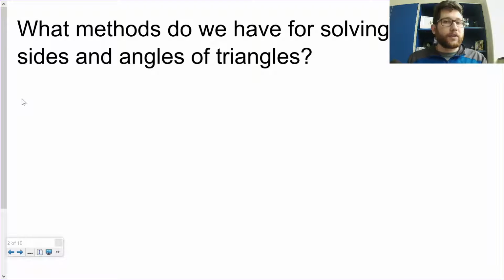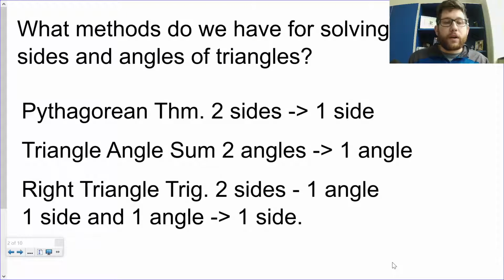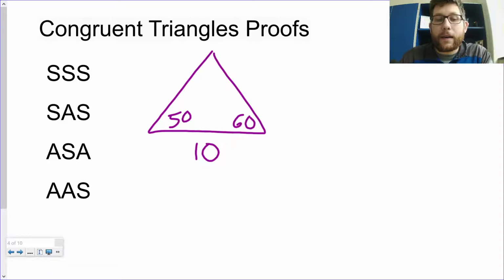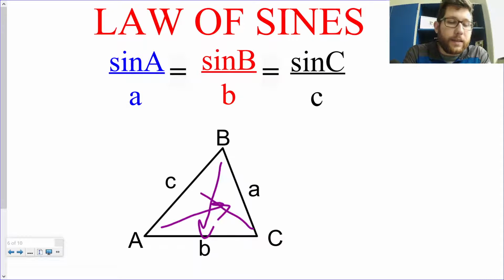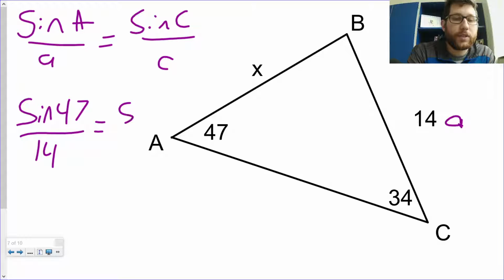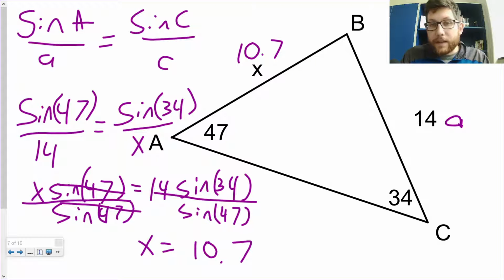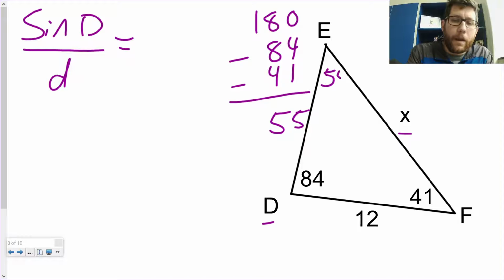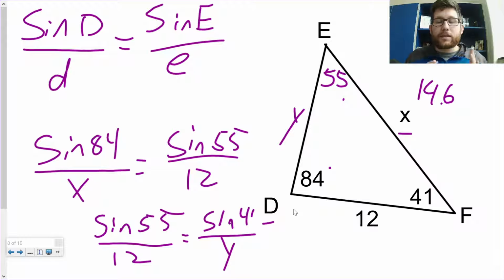Law of Sines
Solving for sides and angles in oblique triangles using Law of Sines.